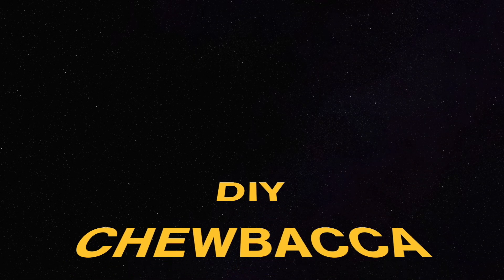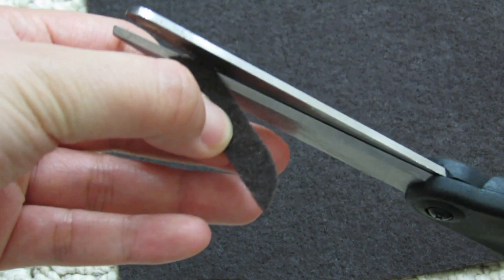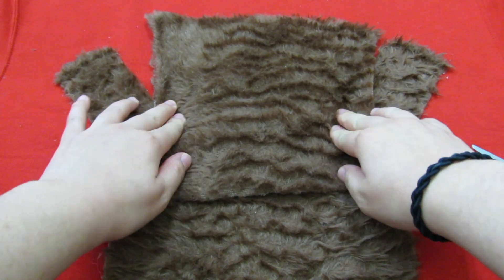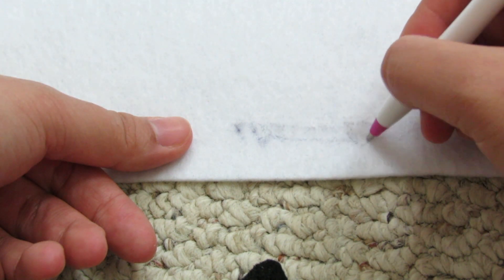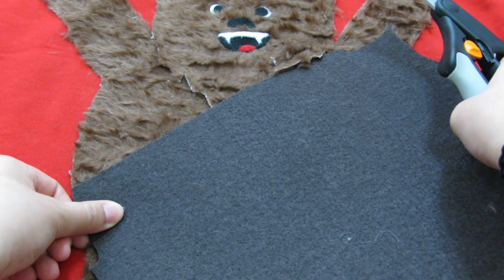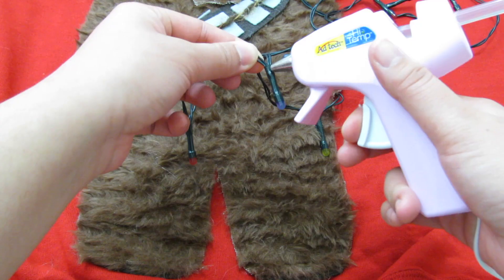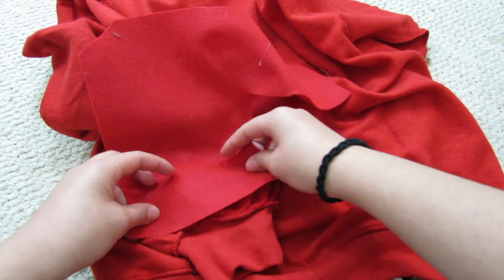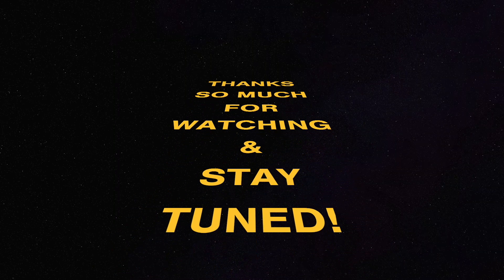DIY Chewbacca ugly Christmas sweater (lights up + sings) 🎄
AaAaargh! That’s wookiee for hello! :)

With the new Star Wars movie premiering on the exact same day as National Ugly Christmas Sweater Day (December 15th!), I thought it’d be perfect to combine the two and make a Chewbacca Ugly Christmas Sweater that lights up + sings!

Chewy is my favorite Star Wars character and y’all know I love rocking my tacky Christmas sweaters!

-Scissors
-Sweater (@Walmart or any craft store like Hobby Lobby or Michaels)
-Brown furry fabric (@JOANN or any fabric store)
-Black, white, red, and gray felt (@Walmart or any craft store like JOANN, Hobby Lobby or Michaels)
-Yarn (@any craft store like JOANN, Hobby Lobby or Michaels)
-LED lights (@Walgreens or CVS)
-Recording device (@Build-A-Bear Workshop)
-Pom poms (optional, @Walmart or any craft store like JOANN, Hobby Lobby or Michaels)

🎶 Song I used for the recording device 🎶
Star Wars Chewbacca Sings Jingle Bells Christmas Song

P.S. May the Craft be with you! ;)

♥☺ Winona